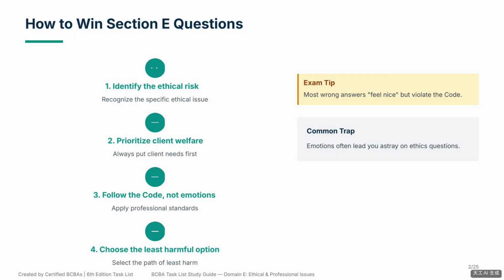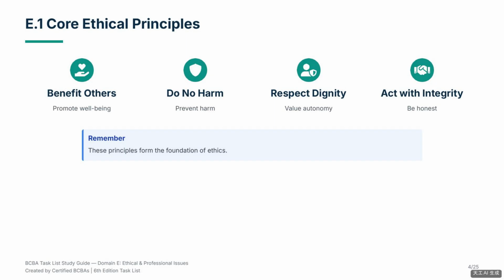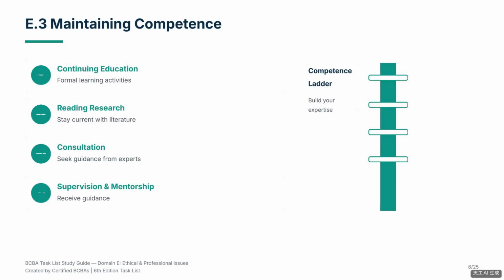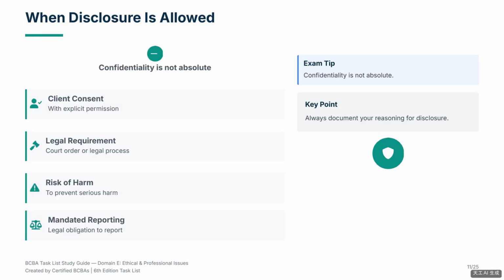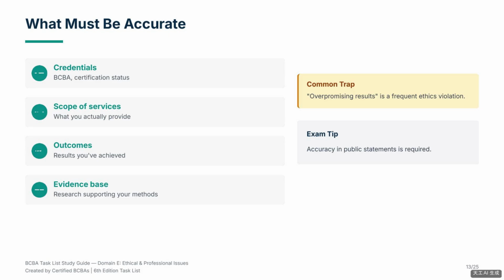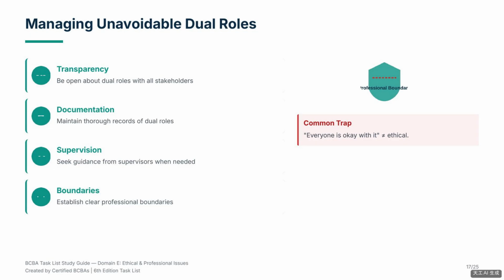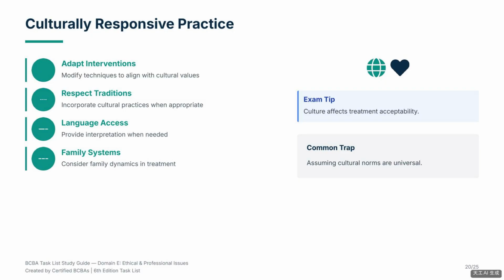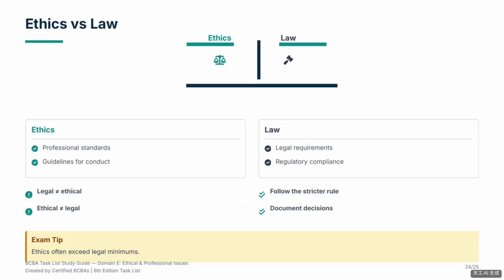BCBA® Section E Explained: Ethics, Professional Conduct & Real Exam Scenarios | 6th ed.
00:00 Intro – Section E (Ethics & Professional Conduct) Overview

01:42 How to Win Section E Question
• Client safety
• Professional responsibility
• Public trust

02:01 E1 Core Ethical Principle
• Physical, emotional, financial
• Legal and reputational consequences

04:14 E-3 Maintaining Competence
• Continuing education
• Scope of practice
• Knowing your limits

05:08 Confidentiality Informations
• What counts as protected information
• Common exam assumptions

05:41 When Disclosure Is Allowed
• Consent
• Legal obligations
• Risk of harm
• Mandated reporting

06:19 E-5 Public Statements
• Advertising
• Professional claims
• Misrepresentation traps

07:25 E-6 Discontinuing Services
• When it’s ethical to stop
• What counts as abandonment

07:57 Ethical Transitions
• Referrals
• Records
• Continuity of care

08:25 E-7 Multiple Relationships
• Dual roles
• Conflicts of interest
• Power imbalance

08:56Managing Unavoidable Dual Roles
• Documentation
• Supervision
• Boundaries

09:22 E-8 Professional Interaction Skills
• Collaboration
• Feedback
• Communication

09:47 Cultural Humility
• Bias awareness
• Client-defined values
• Lifelong learning

10:12 Culturally Responsive Practice
• Adapting interventions
• Avoiding assumptions

10:42 E-11 Personal Bias
• What bias is
• Why it’s dangerous

11:32 E-12 Legal & Regulatory Systems
• Licensure
• Funding rules
• Compliance

12:04 Ethics vs Law
• When they conflict
• How to choose